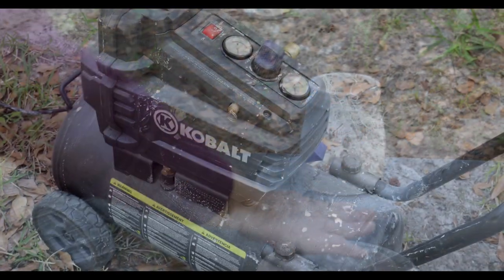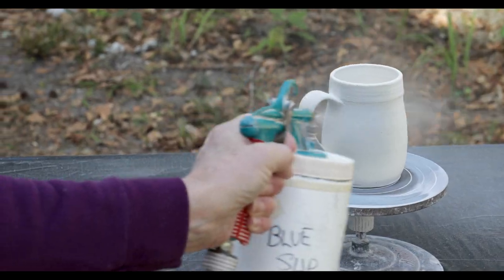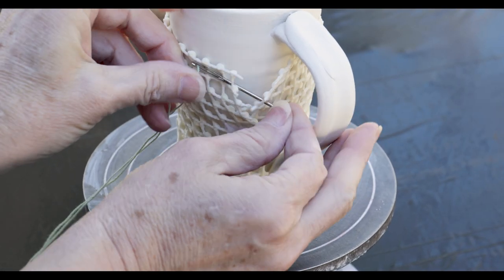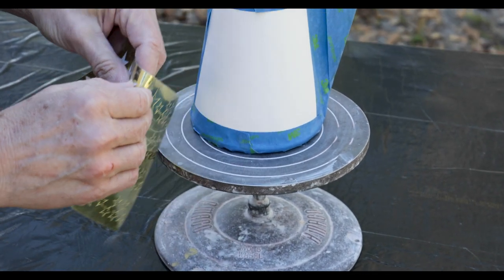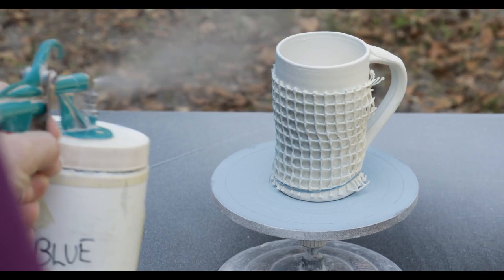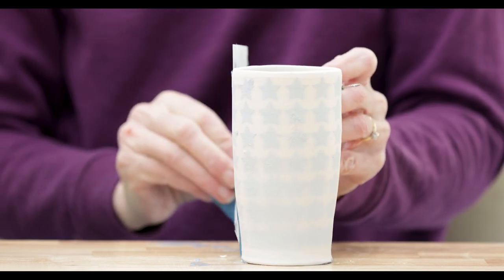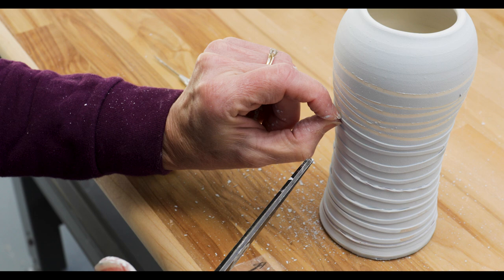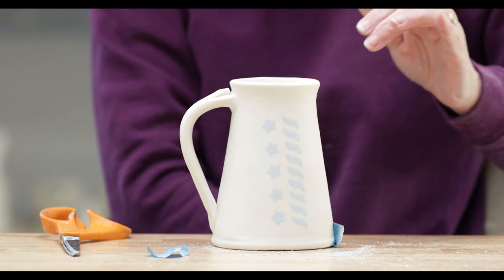Decorating Pottery with Slip and Spray Gun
In this episode Ann experiments with various designs using the spray gun. If you've wondered how to use a compressor with your work check this out. Many potters are intimidated by using "heavy equipment" but you will see just how easy it is to use.

If you would like to learn how to paint with underglazes check out Ann's Video Workshop Series. These workshops are very detailed (typically 1.5 - 2 hours in length) and provide step by step instruction on the painting techniques Ann uses. Thanks!

Here is the Compressor Ann Uses
Silicone Mat